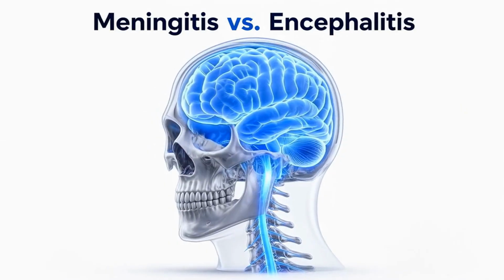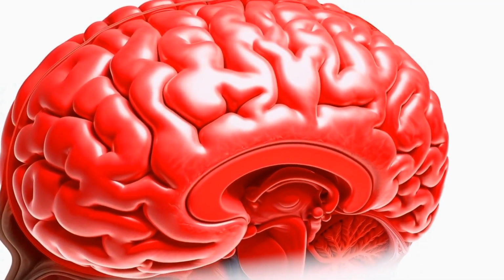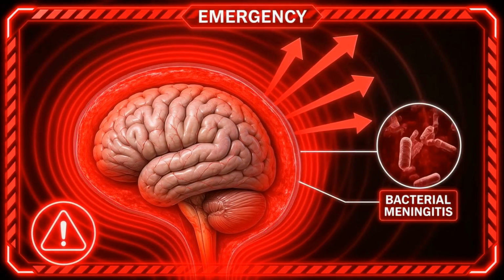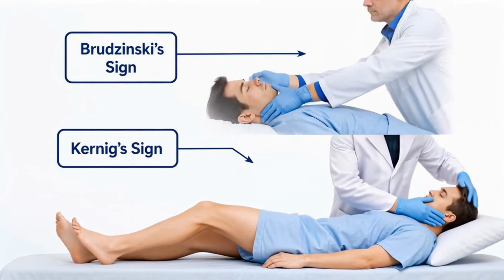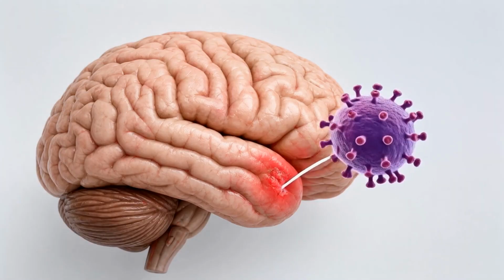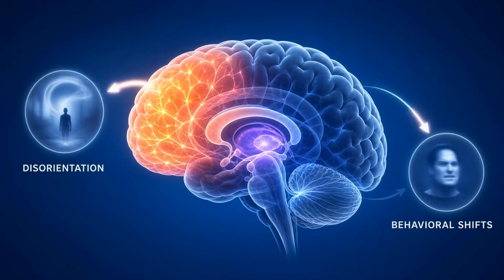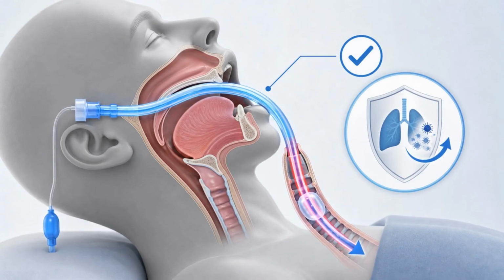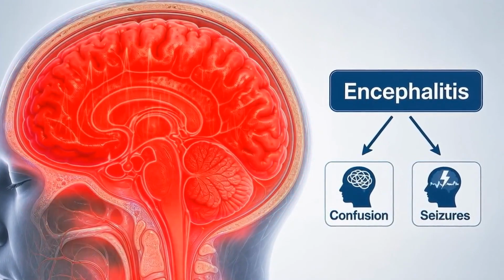NCLEX Review: Meningitis vs Encephalitis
Meningitis vs. Encephalitis: two serious neurological conditions often confused on the NCLEX. While both involve inflammation, they target different parts of your nervous system. One affects the brain's coverings, the other, the brain itself. Can you spot the key differences that could save a life?

All content on EVERYTHING RN DESK is for educational and informational purposes only. Always verify information with approved NCLEX resources and follow your nursing program guidelines. EVERYTHING RN DESK assumes no responsibility for errors, commissions, and/or omissions in this content.